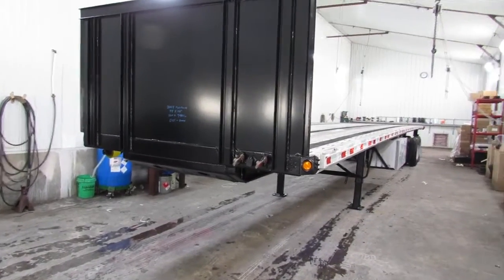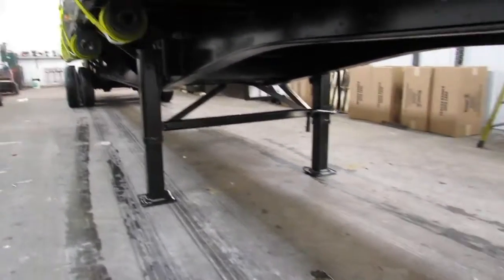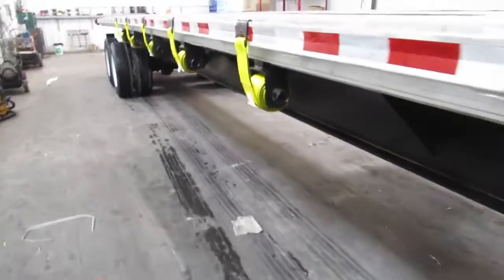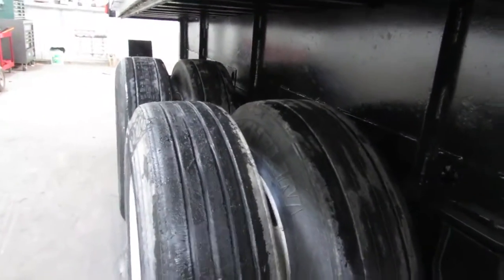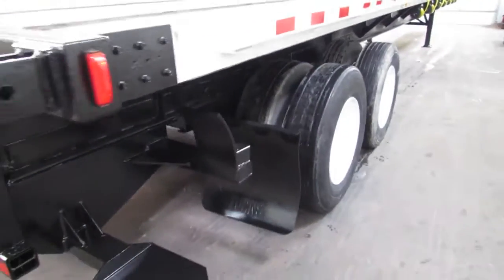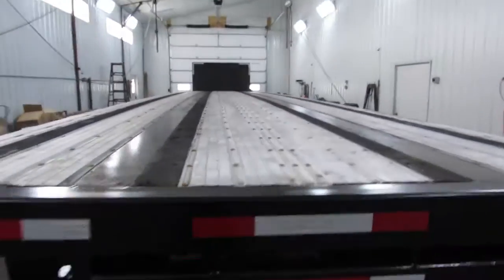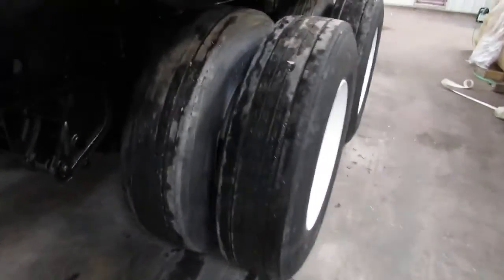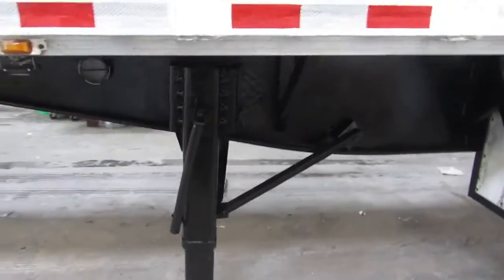2005 FONTAINE 48' X 102 ALUMINUM/STEEL FLATBED MOFFETT TRAILER For Sale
Title: 2005 FONTAINE 48' X 102 ALUMINUM/STEEL FLATBED MOFFETT TRAILER For Sale